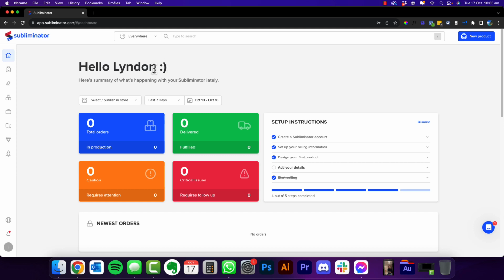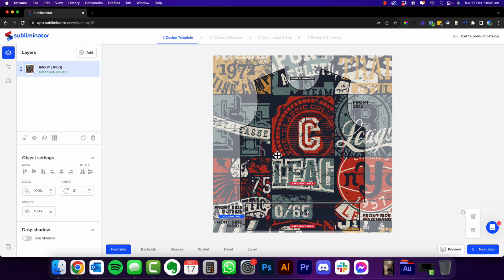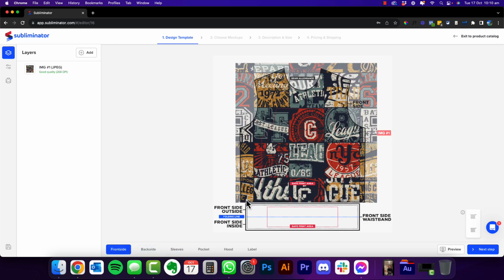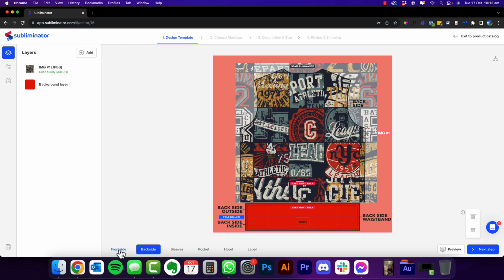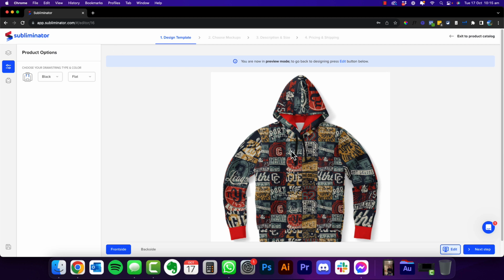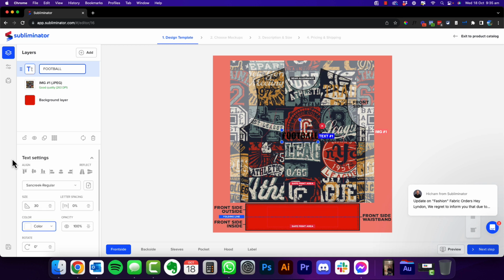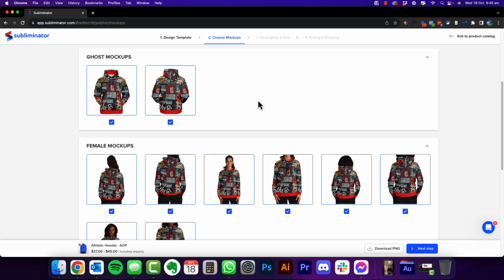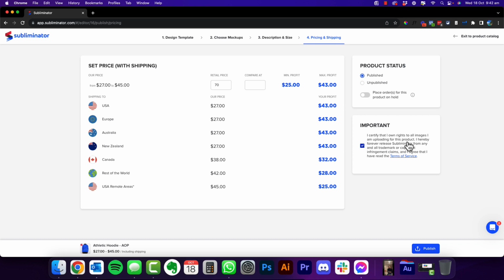Designing an All Over Print Hoodie with Subliminator Print on Demand [Step-by-Step Tutorial]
Watch over the shoulder as we design a print on demand hoodie inside the Subliminator app. We look at the following amazing features:

-Adding artwork to the design template
-Creating background layer
-Duplicating artwork to other layers
-Creating a seamless pattern with the pattern maker tool
-Adding custom text to your product
-Creating realistic product mockups
-Writing a product title & description
-Setting product pricing
-Using Subliminator's "hold order" feature
-Publishing your product.